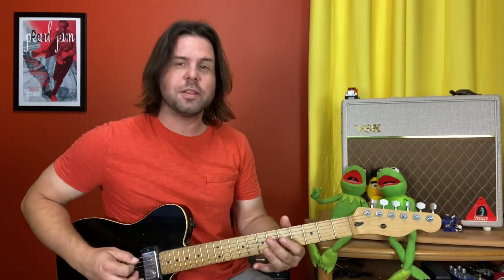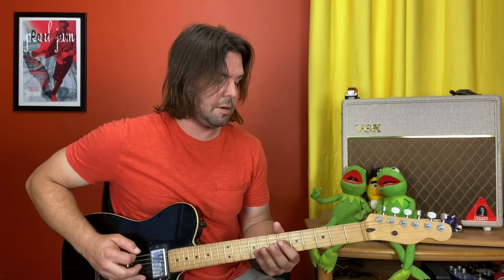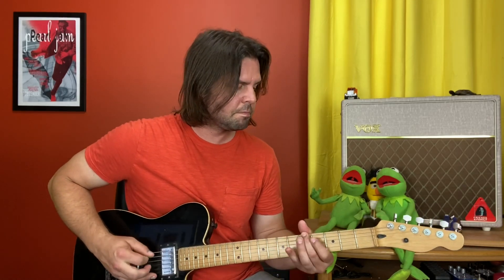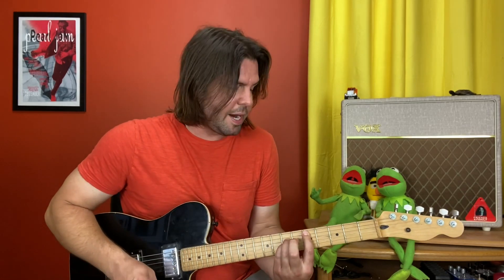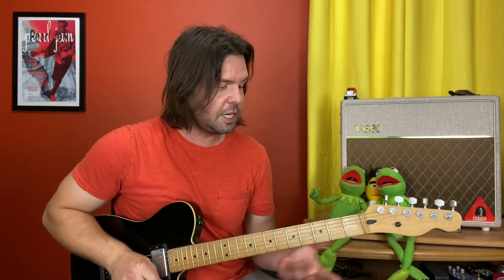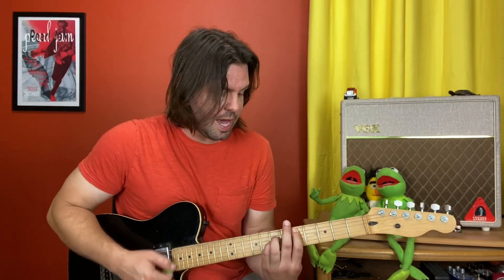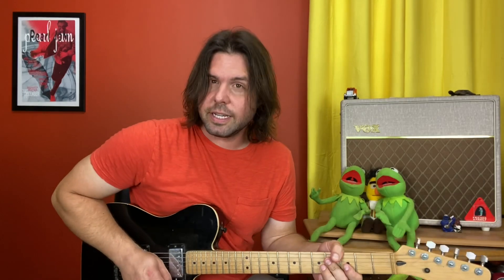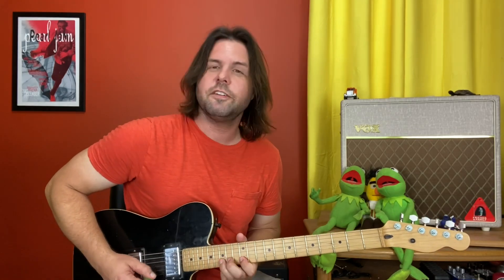Guitar Lesson: How To Play Runnin' Down A Dream by Tom Petty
Runnin' Down A Dream is one of the best examples of Tom Petty's unparalleled ability to do a lot with a little. I admire that, and your mother will admire you after you learn to play this song.